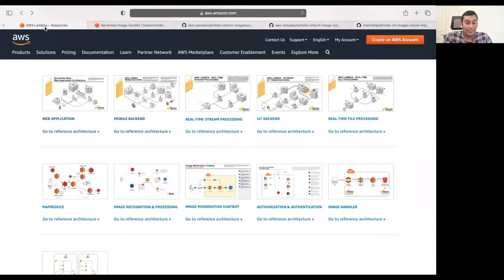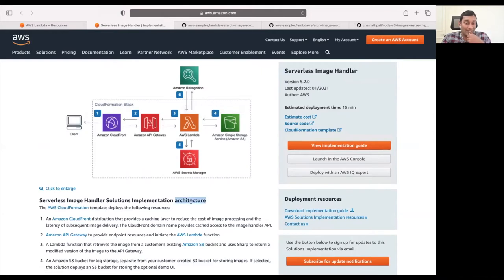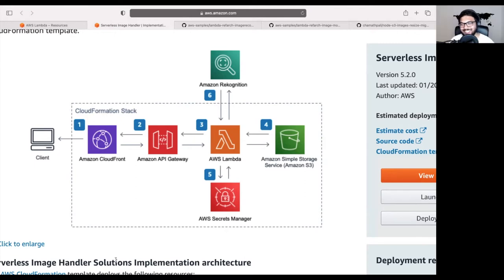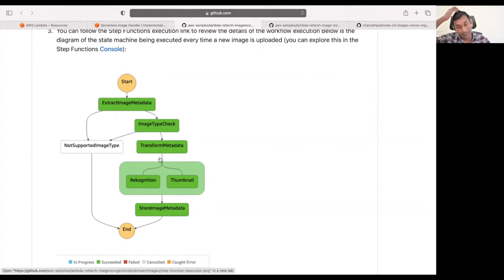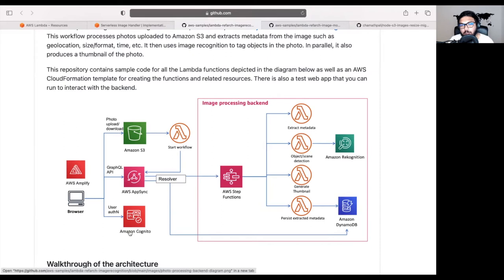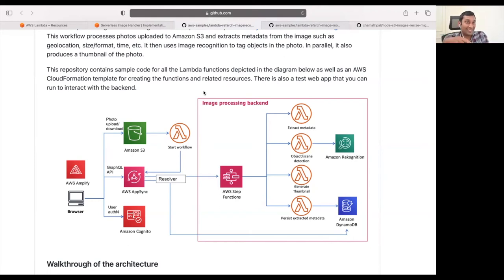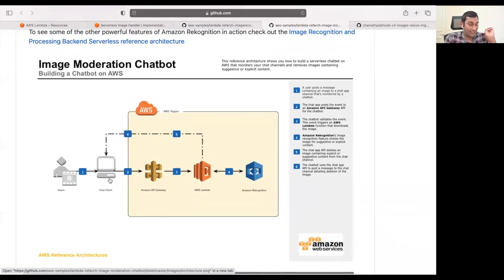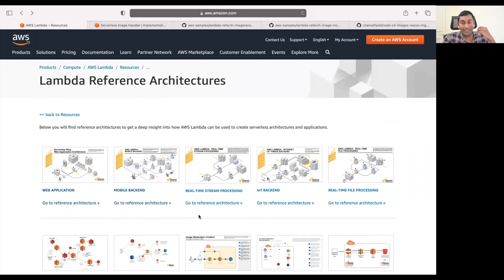Image Processing on AWS - Architecture in 10 minutes